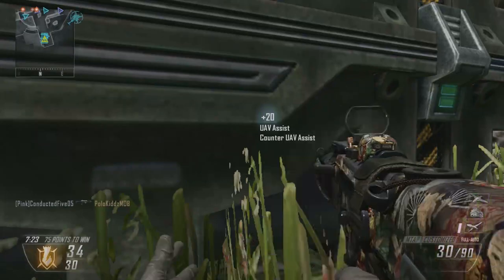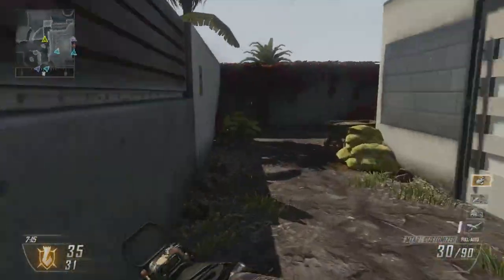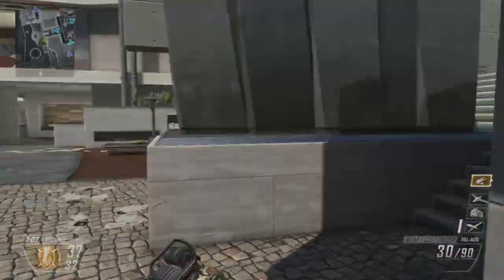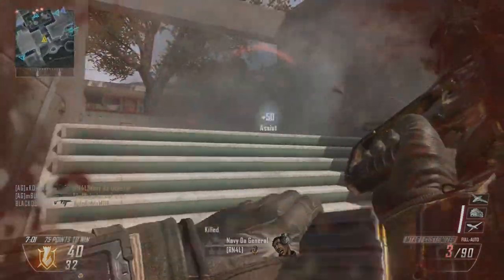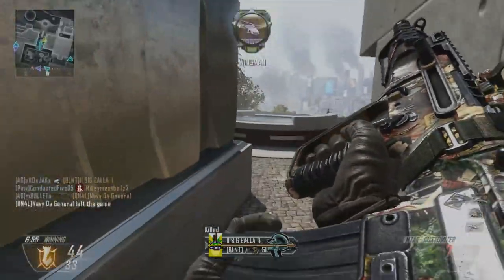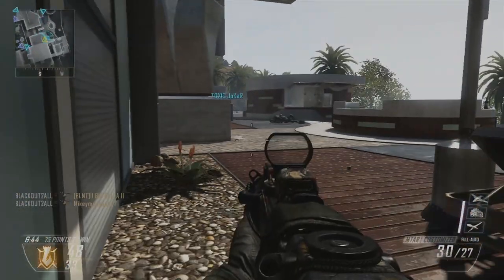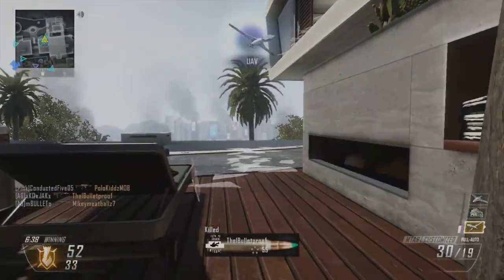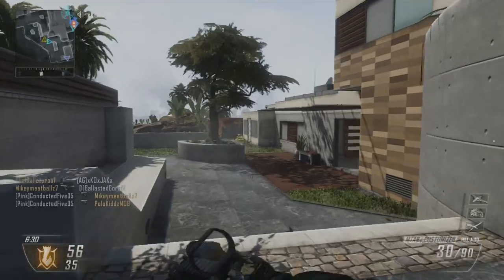Call Of Duty: Ghosts - "Extinction Mode" ACHIEVEMENTS! (Black Ops 2 Gameplay)